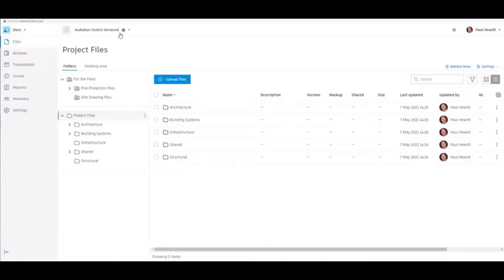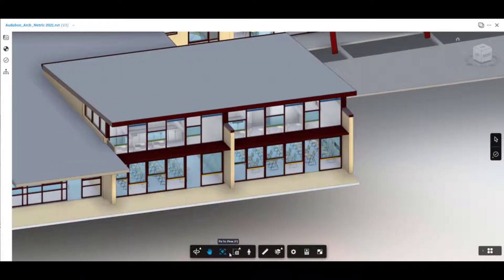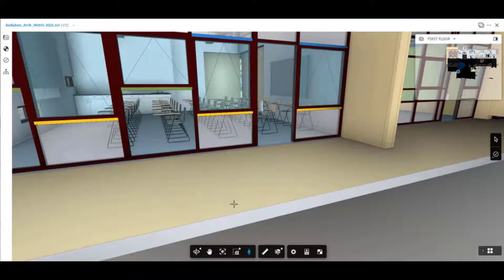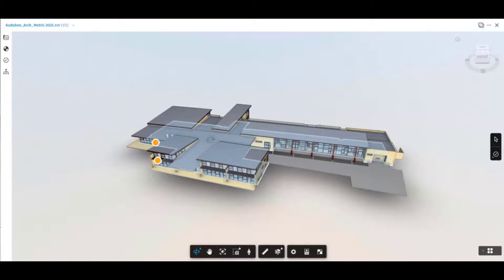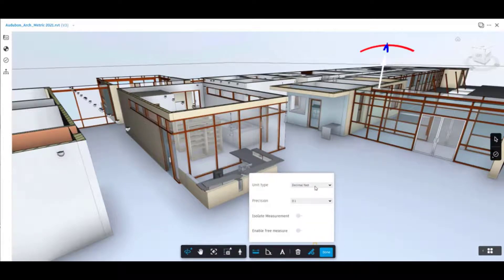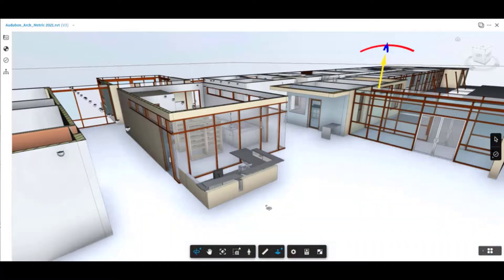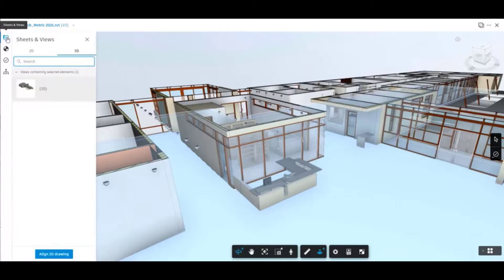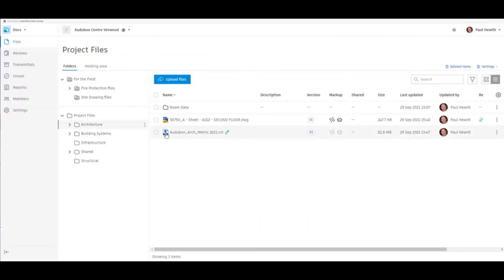Autodesk Construction Cloud - Viewing Revit Files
In this video we will explore the viewing tools within the Autodesk Construction Cloud and how we can leverage both 2D & 3D Views held within a Revit file - all within a web browser.